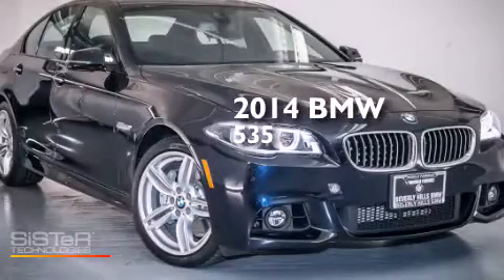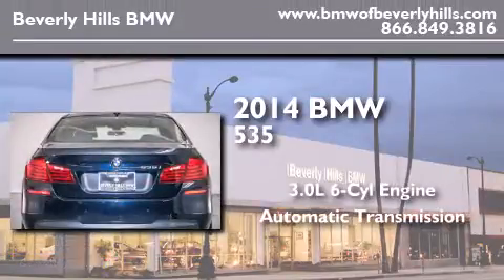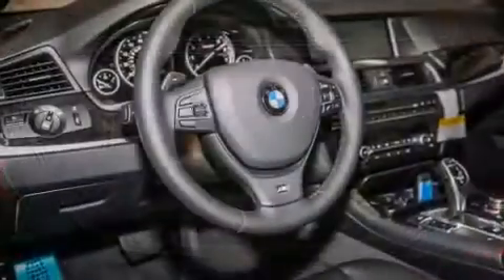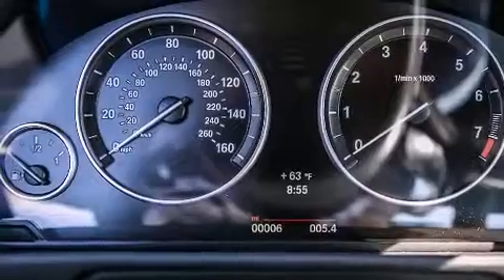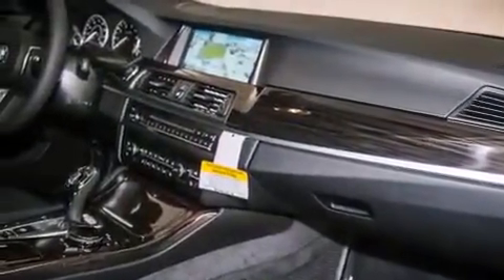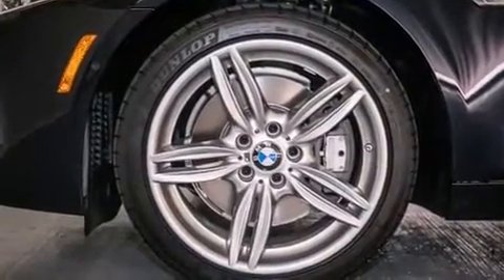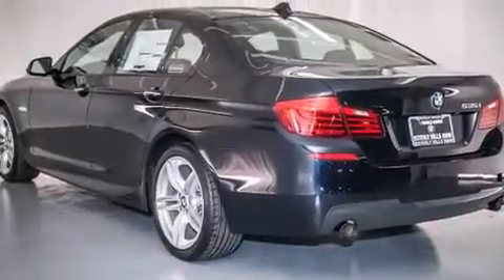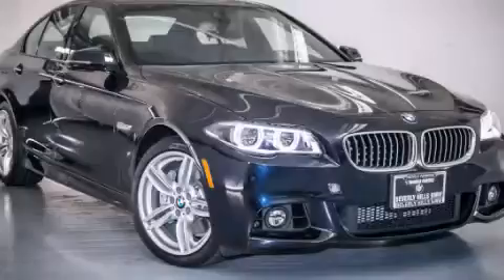2014 BMW 535I Beverly Hills CA 90036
Year : 2014
 Make : BMW
 Model : 535I
 Engine : 3.0L I-6 cyl
 Trans . : Automatic
 Exterior : Carbon Black Metallic
 Miles : 6
 Interior : Black Dakota w/exclusive stitching

 2014 BMW 535I Beverly Hills CA